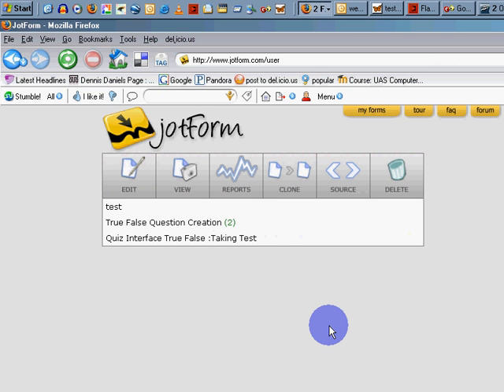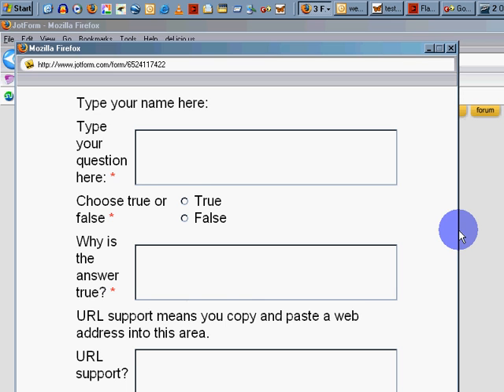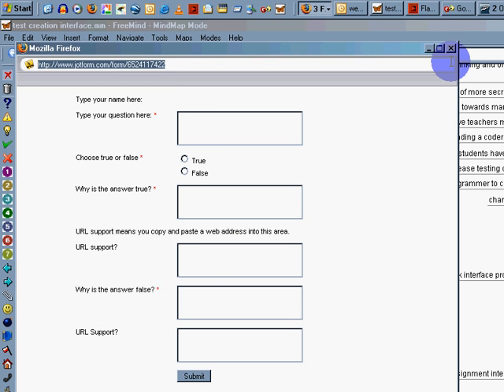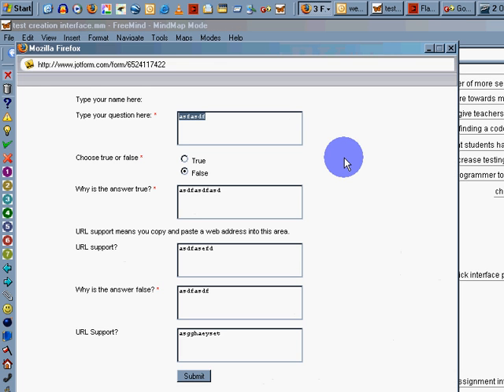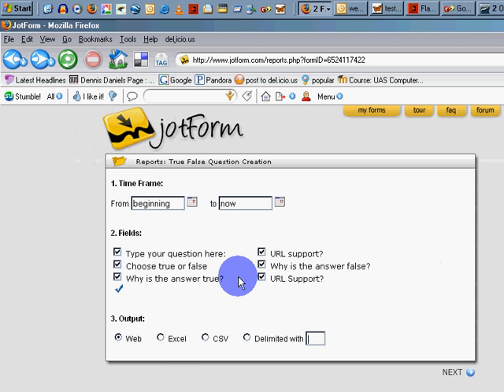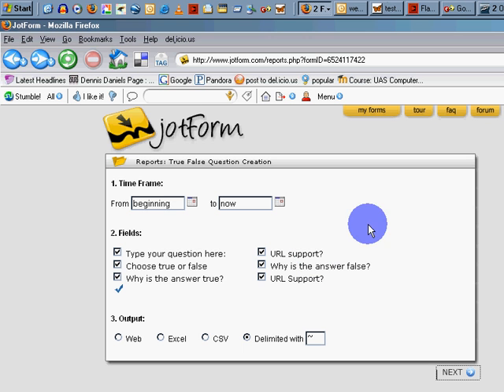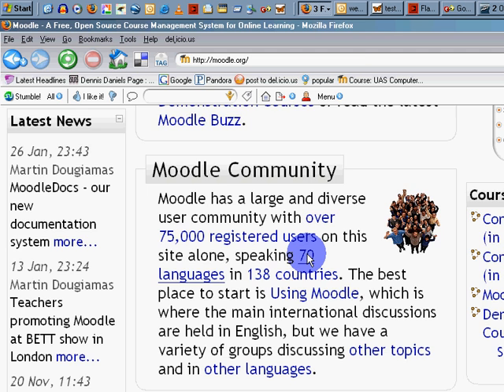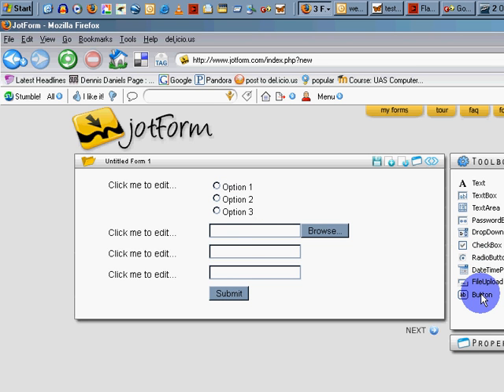Jotforms: Wrkshts R Wbfrms! Teachers! Stop Pshing Paper! Push 4 Cmptrs in Class!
# Quick interface prototyping
    * Jot form
o Does Moodle Support CSV import of questions?
Jot form allows you to create forms very quickly so creating a custom question interface could be quite easy...
          o still free
          o test taking prototype interface
          o Doesn't have rollover tip information.
          o Should have an autosave feature like gmail.
          o reports are csv, web, excel
                + not in xml...
                + it would be nice if you could set your own pararms for output
          o form to chk against bogus data...
                + ck for inappropriate language
          o Worksheets are forms!
o If X input then output Y...
+ key word search in the form input
    * simulations
          o cause and effect
          o set a cause and then set the effect
    * simulations as they relate to worksheets?

# teacher interface: question creation assignment interface

    * name of assignment
    * introduction
          o

            rational field might be nice for admins and teachers who are working under a 'standards based mandatory' system
* open and close fields for assignment
* questions to create by type
o true / false